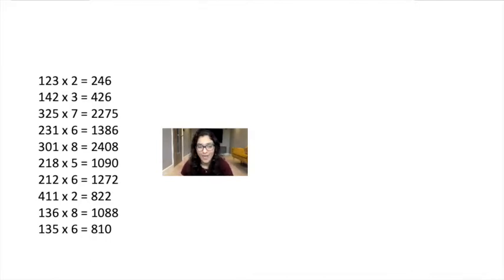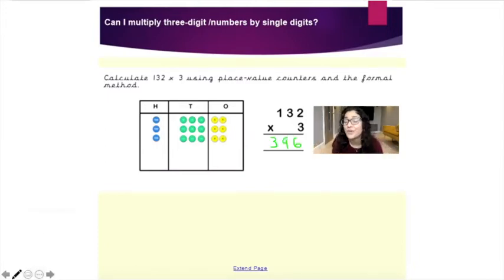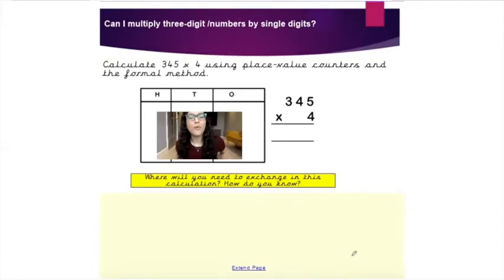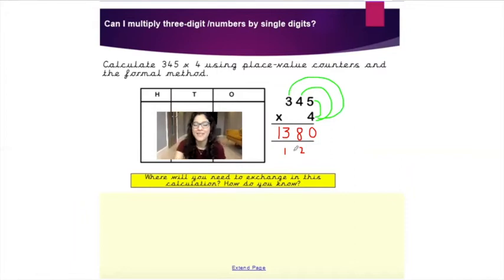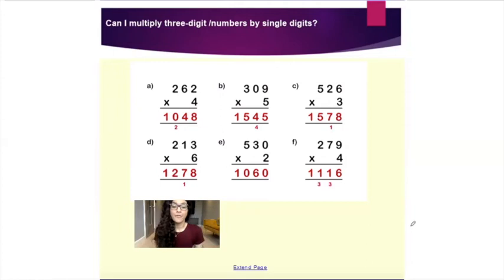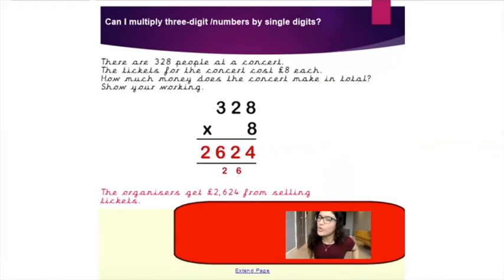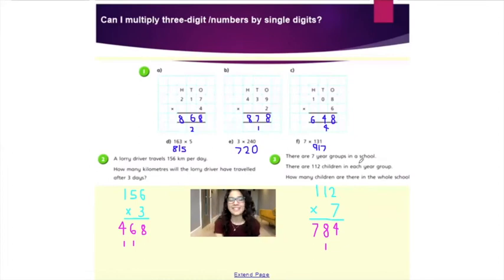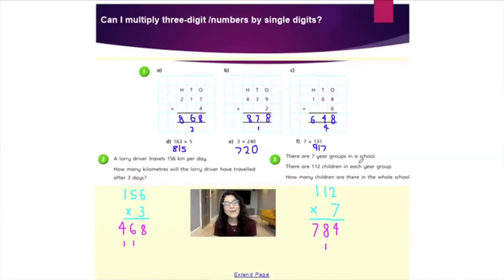Year 4 13th January Maths Williams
In this lesson, Miss Gulzar explains how to multiply numbers with 3 digits by single-digit numbers. Please be sure to upload any work onto Tapestry by 4pm today.